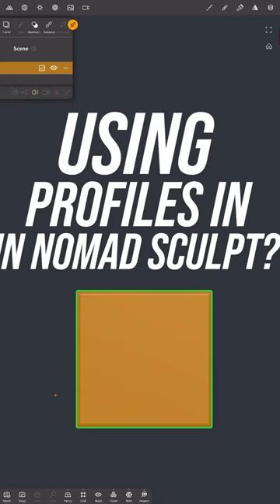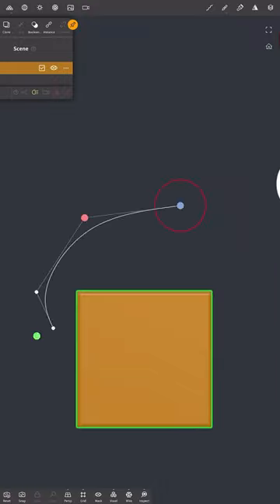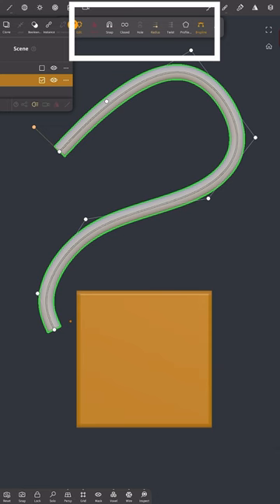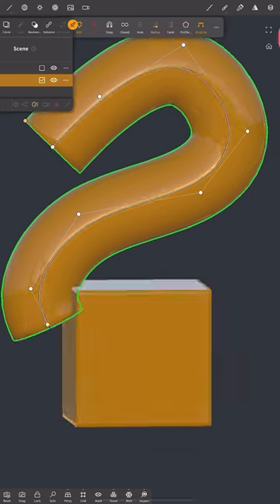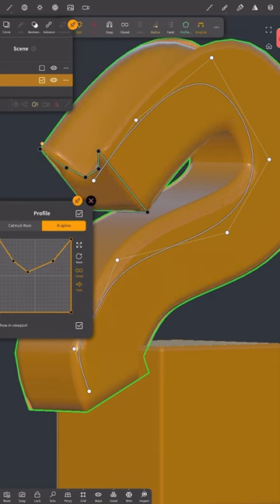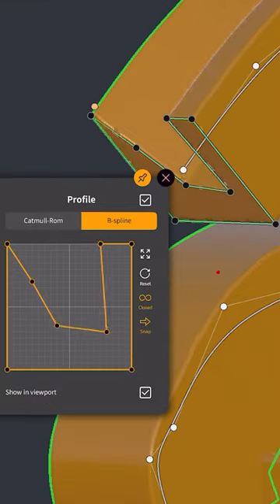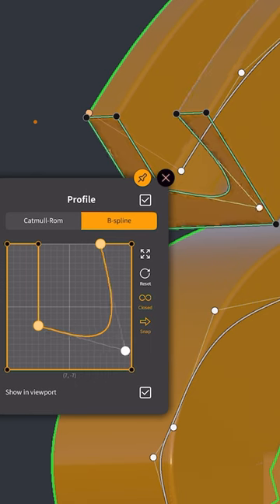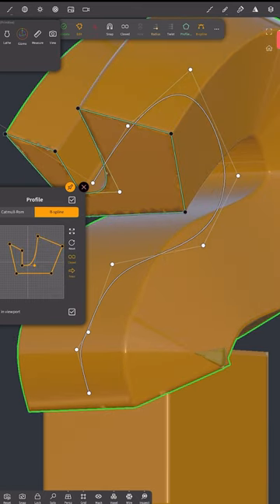Nomad Sculpt - Using the profile tool